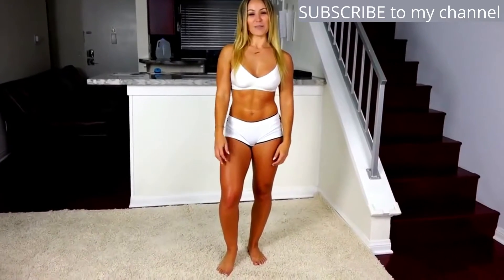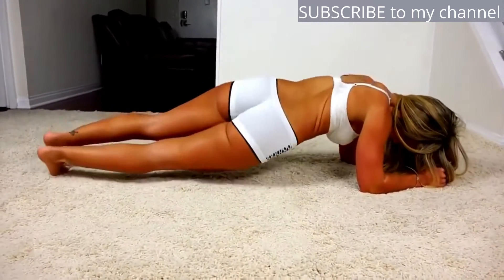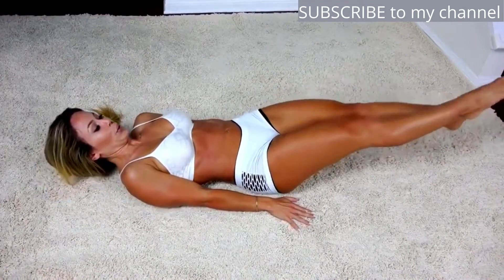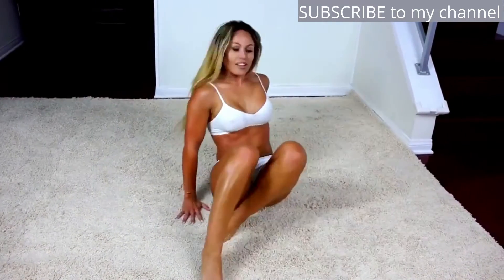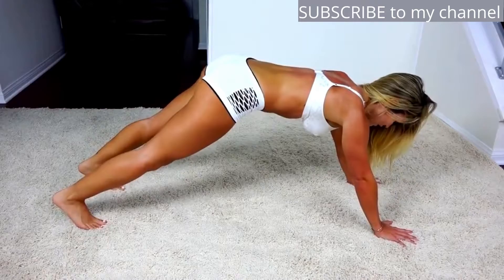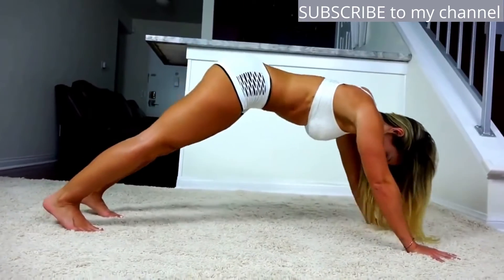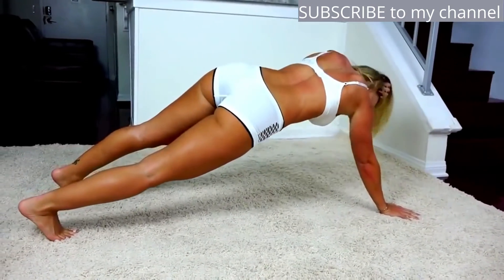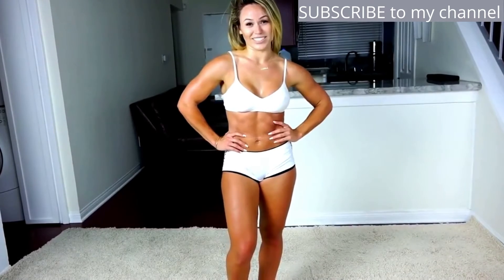Abs Workout For Women Lose weight fast for women 10 Minute AB workout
Achieving a trim midsection is a difficult task for many ladies. Women's muscles aren't considerably different from men's, but women's pelvis is wider and their waist is longer. It can be difficult to achieve flat, firm abs as a result of this.